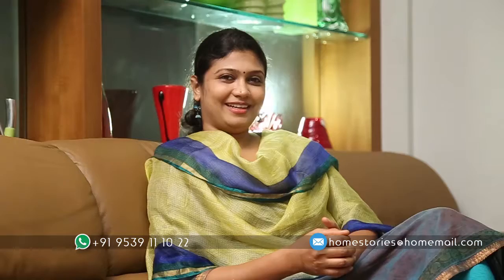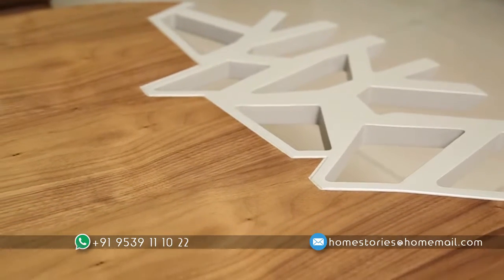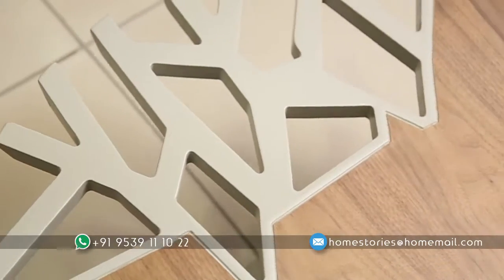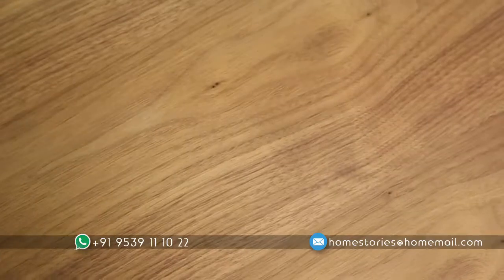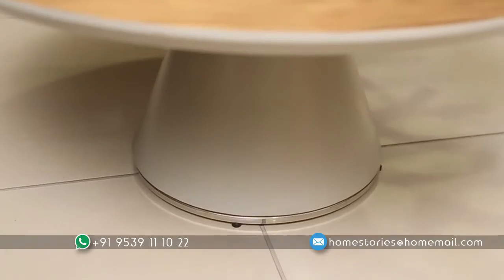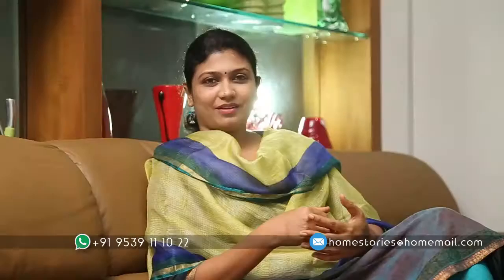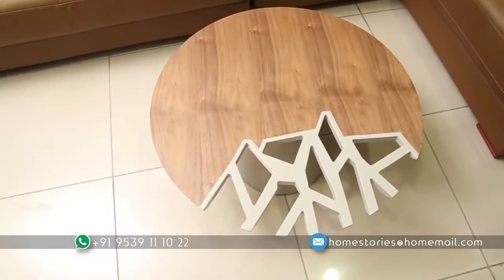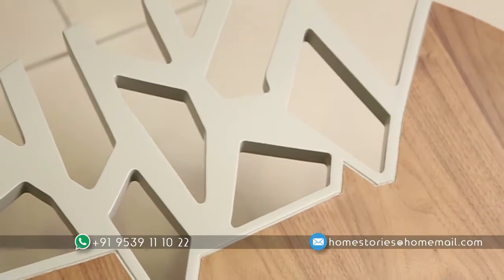Stories Episode 50